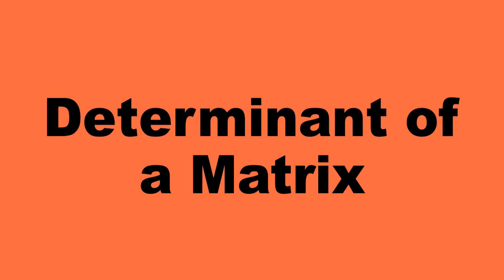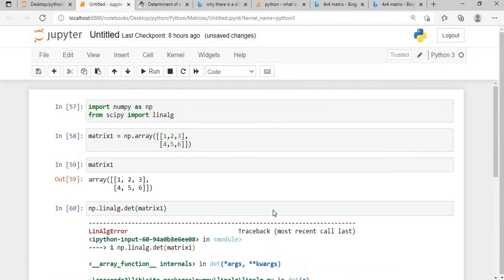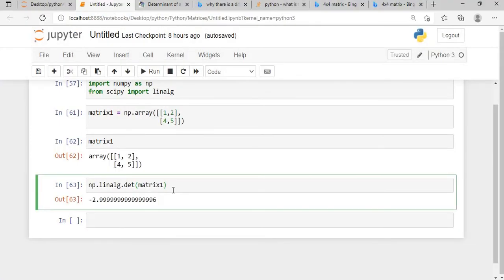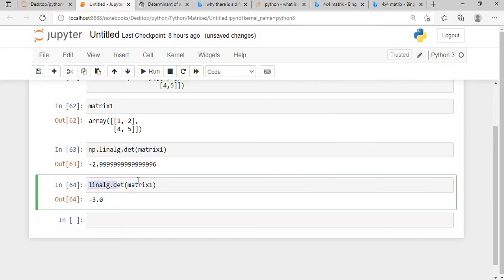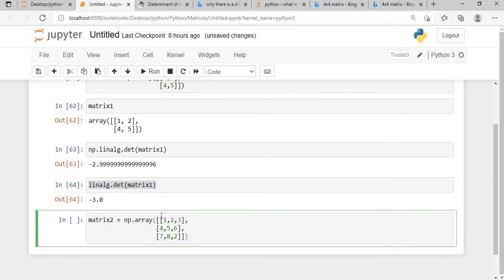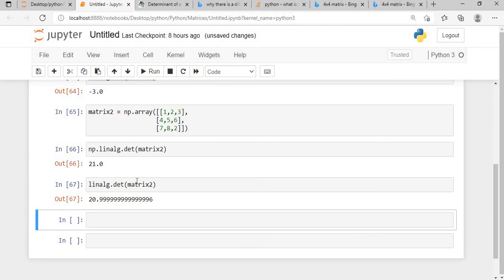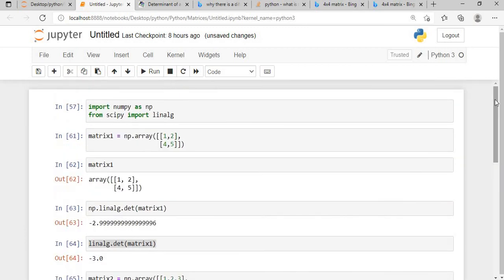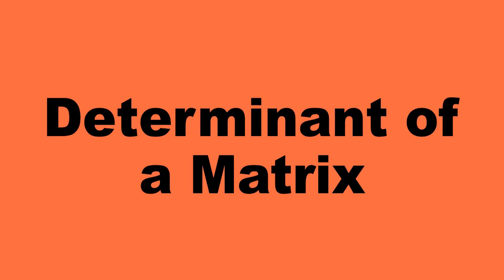Determinant Of N X N Matrix | How to find the determinant of a Matrix